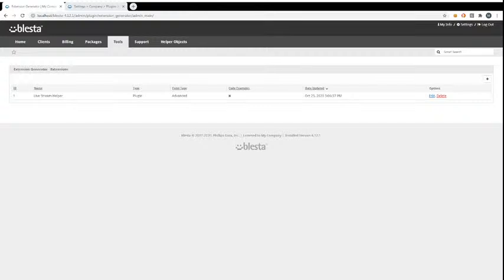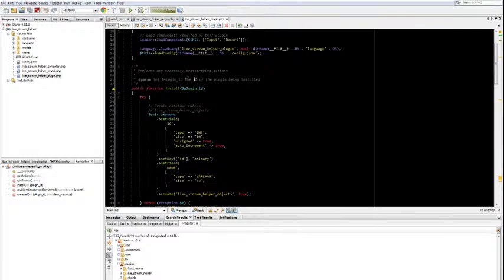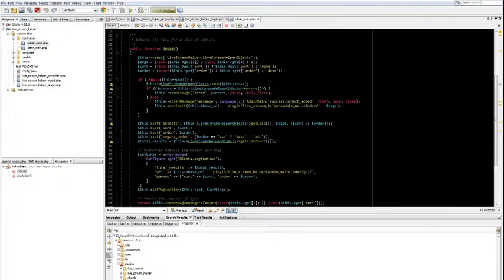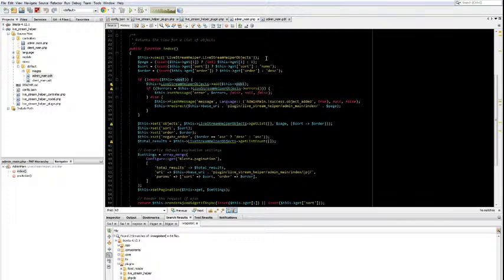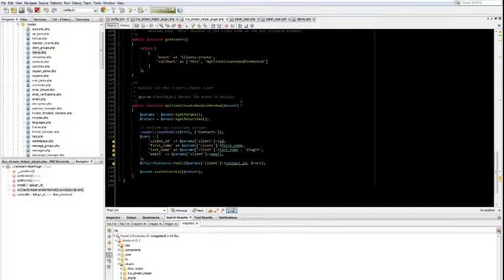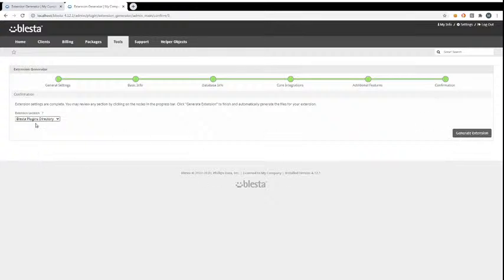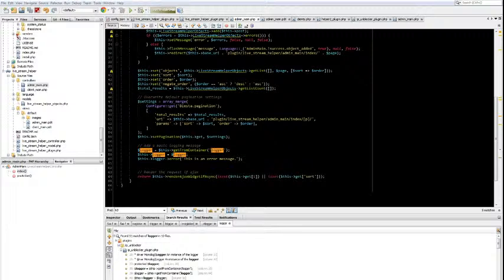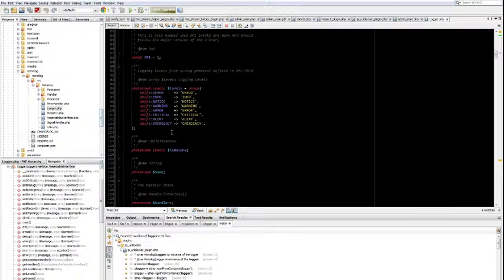Blesta - Basics of plugin development